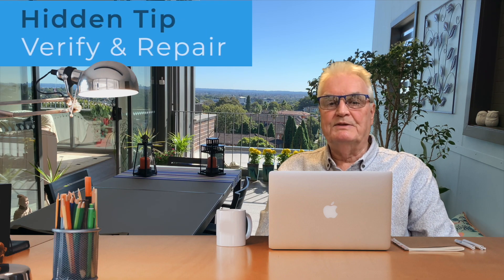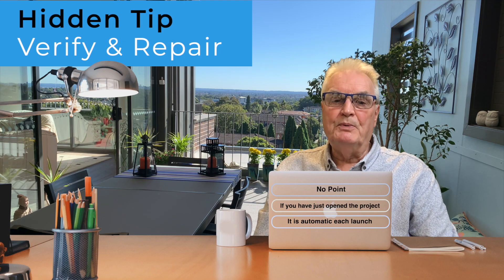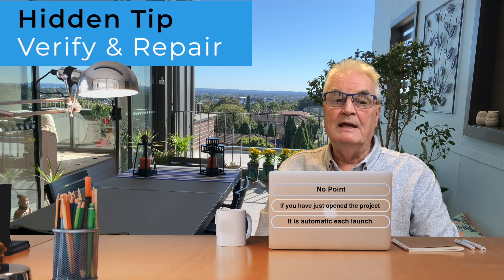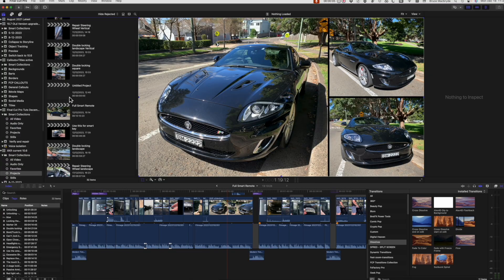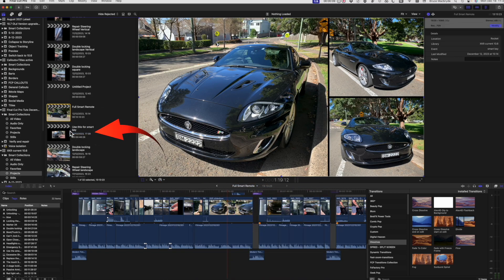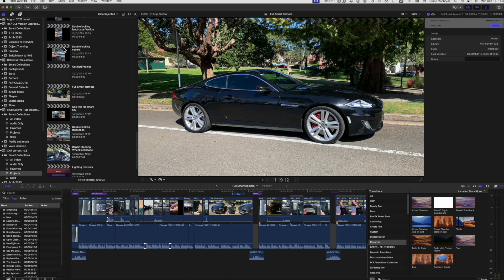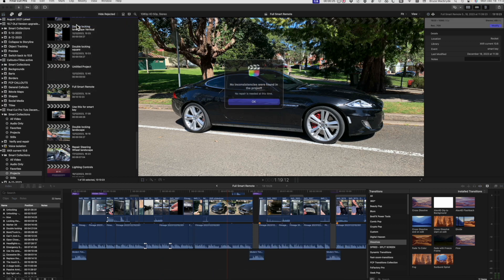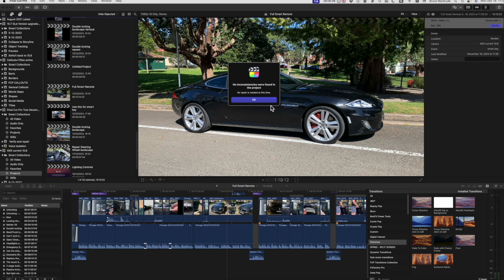Hidden Tip - Final Cut Pro - Verify and Repair Project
If you suspect you have a corrupted project, while you are editing, you can verify and repair it if needed. There is no real point of doing this if you have just opened Final Cut Pro as this process is done automatically when =ever you launch Final Cut Pro.
Make sure you duplicate the project as a Snapshot first.
Then double click the original Project to make sure it is open in the timeline. (You will have the Snapshotted project should anything go astray.)
Hold the Option Key and select the Clip menu you will see new command not visible without the Option Key.
“Verify and Repair Project”

Beginning: 0:00
Duplicate the project as a snapshot 00:24
Option Key to show secret Verify command 00:38
Other Options 01:06
Fix Final Cut Pro Crashes. 01:13